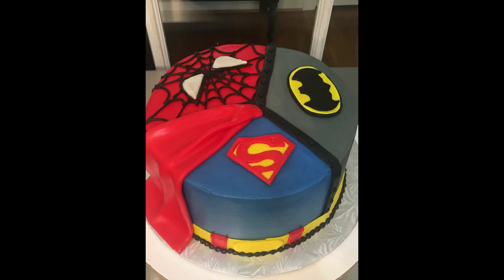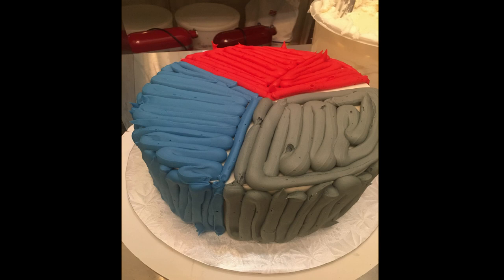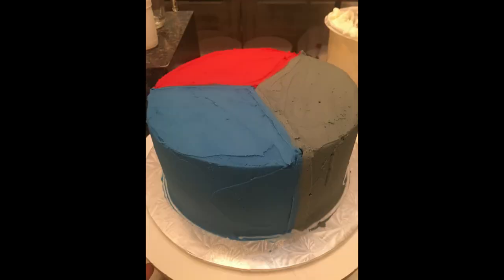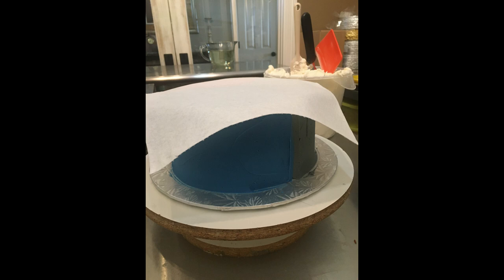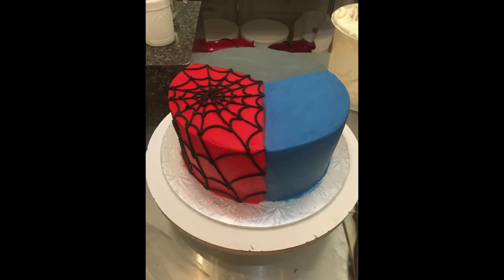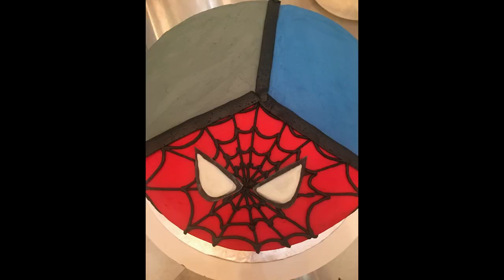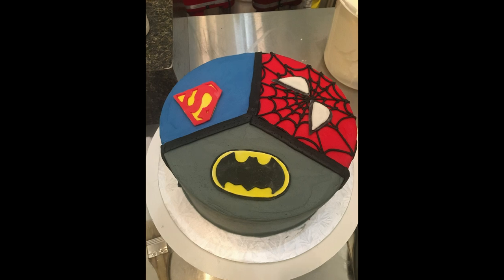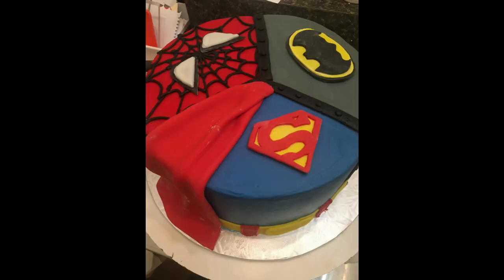Easy Buttercream Iced Super Hero Birthday Cake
How to make a buttercream iced cake with a superhero theme.